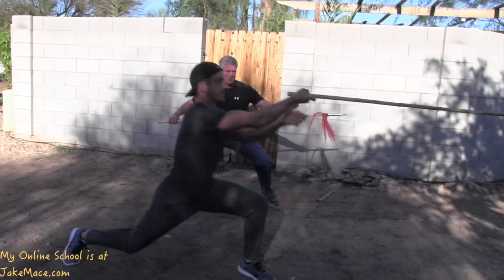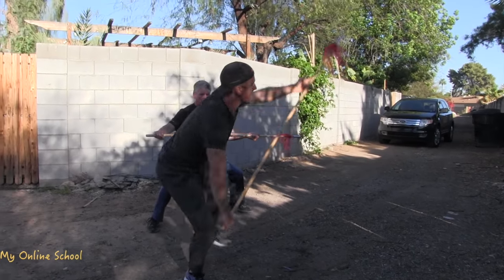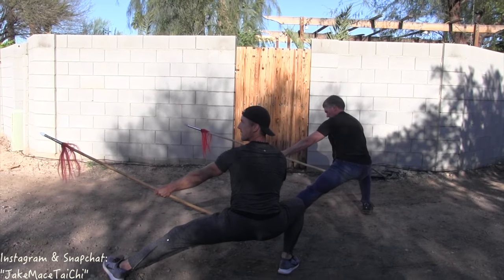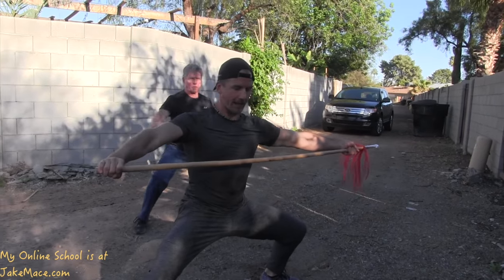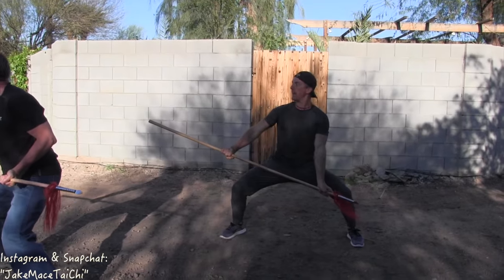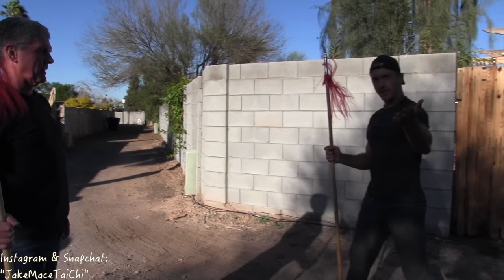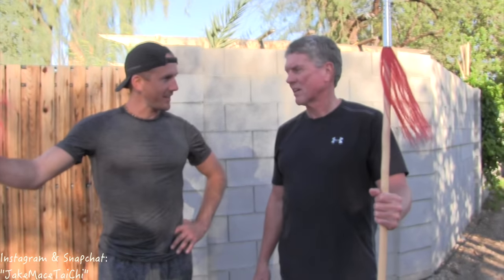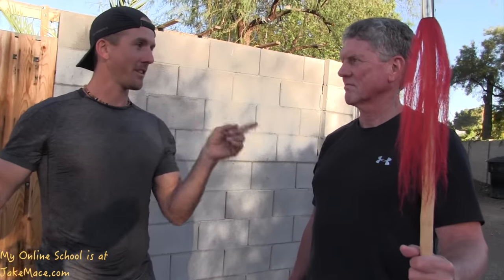How to FIGHT with a SPEAR - Kung Fu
1.  Join Our Online Kung Fu & Tai Chi School for $5

3.

7.  Instagram at "JakeMaceTaiChi"

8.  Twitter at "KungFuUniverse"

9.  Snapchat at "JakeMaceTaiChi"

10.

Music for this video is:
1.  "Follow Me" by Jimmy Fontanez
2.  "Voodoo Like You Do" by Huma-Huma
4.  "Sao Meo Orchestral Mix" by Doug Maxwell/Zac Zinger